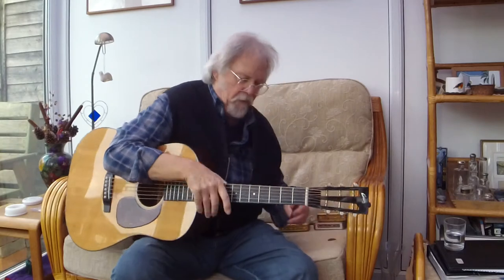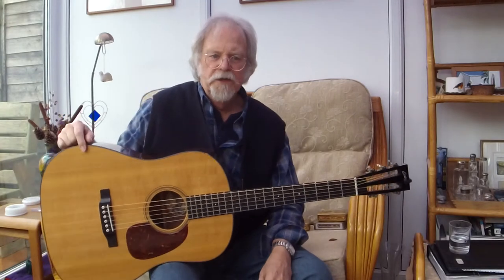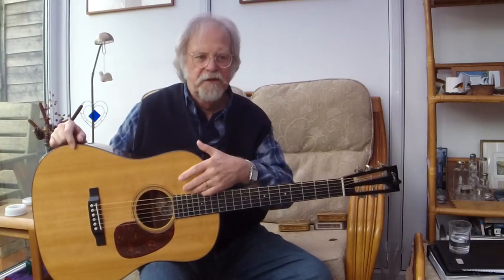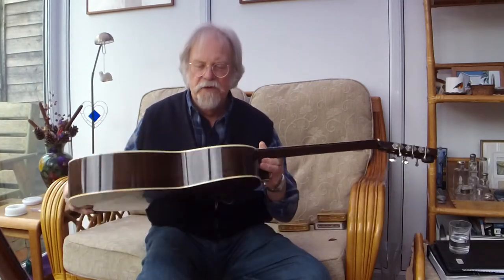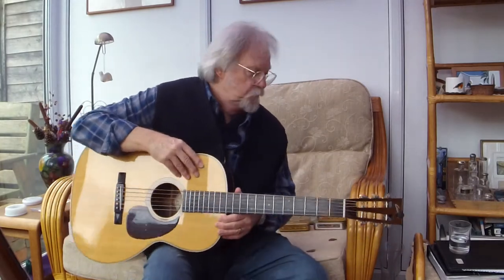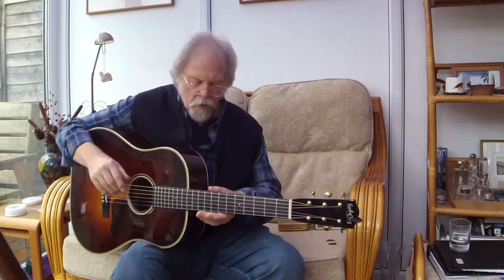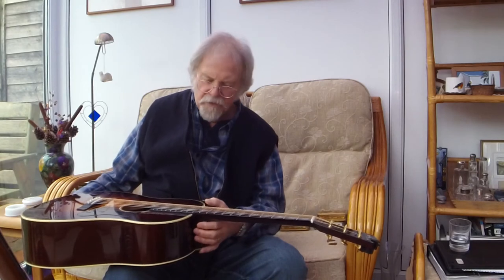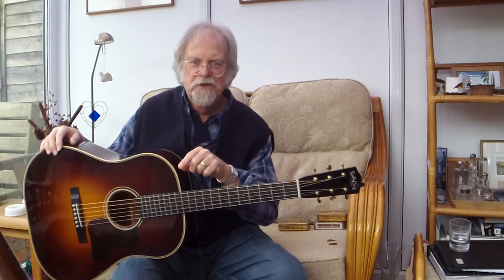Naming flat top guitars - a visual rant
Slope Dreads? Parlo(u)r guitars - what is what?

This is a PERSONAL view - because i feel that terms like the above are often misused " - EVEN by the fine people that make them!

I'm not foolish enough to think that all will agree and I'm stating my OPINION - not unarguable facts.

Nevertheless I feel that Martin and Gibson created some wonderful designs in the first third (or so) of the 20th Century and both deserve to be recognised in their own right for their achievements.

This video is intended as a discussion so please let me have your views - either below, or on the Acoustic guitar forum, or other forums.

I need to correct myself - on one or two points: In my 1924 Martin Catalogue, the describe their model sizes thus:

No.2 - Amateur
No.0 - Concert
No.00 - Grand concert
No.000 - Auditorium

Let battle , or discussion, commence.